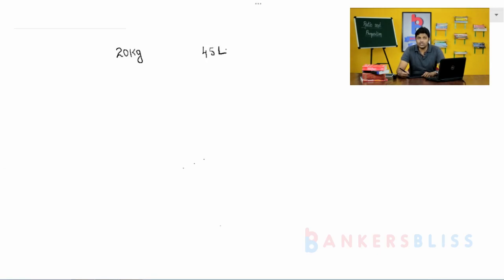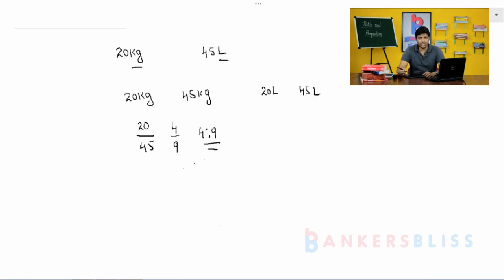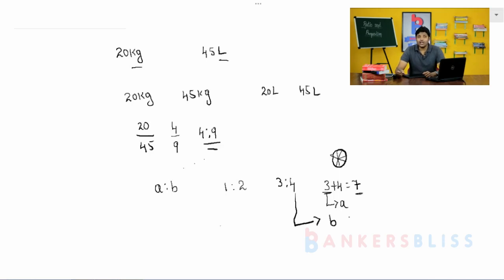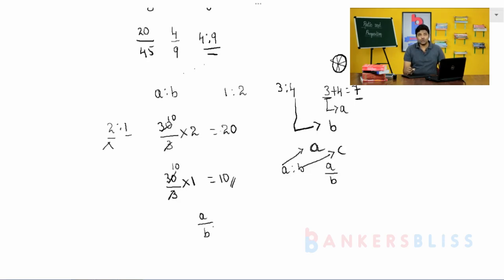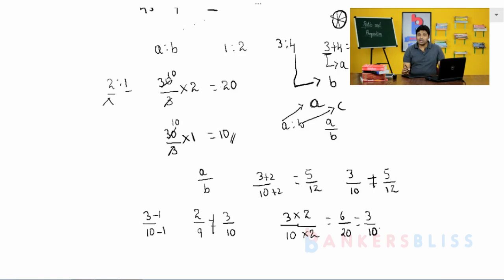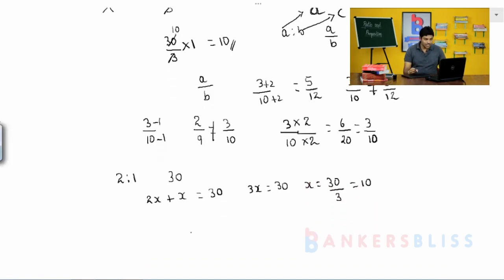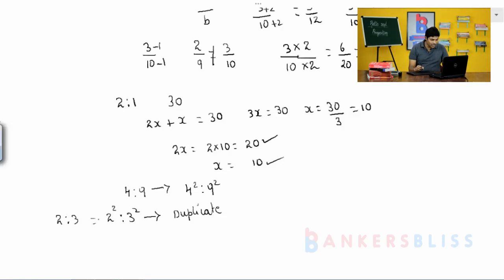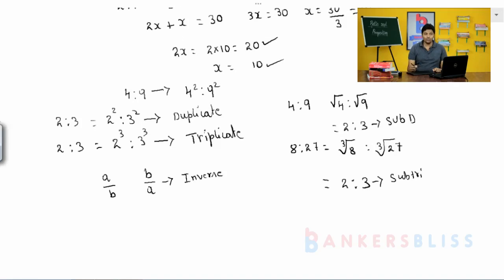Ratio Part I